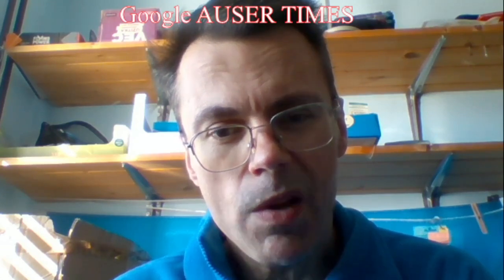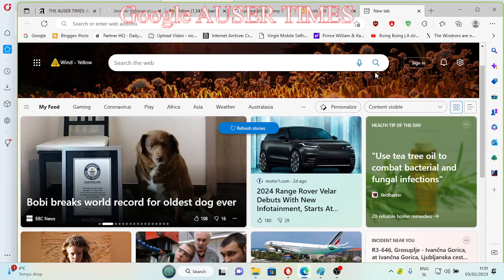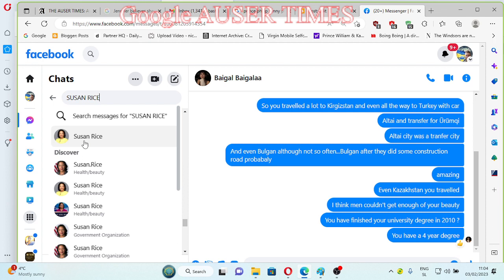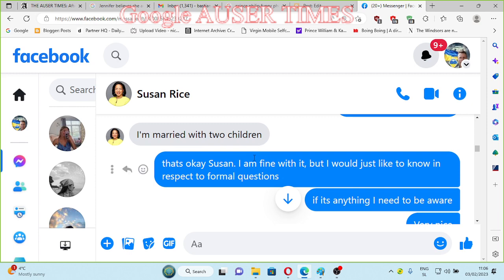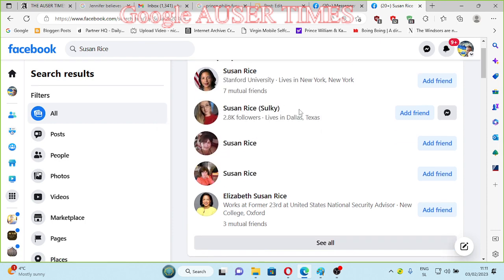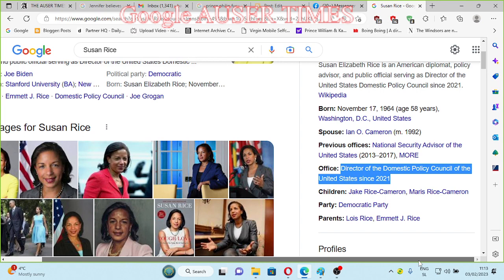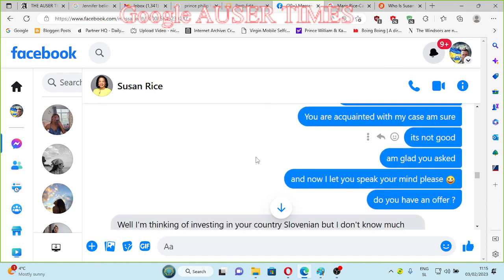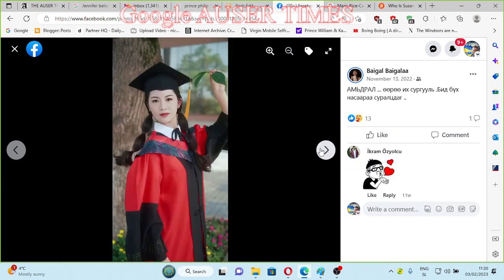SUSAN RICE Director of the Domestic Policy Council of the United States involved in MK Ultra with he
MK ULTRA - SUSAN RICE Director of the Domestic Policy Council of the United States involved in MK Ultra with her husband and family since 1995 solicited me via Facebook for employment opportunity sake as she promised me would during